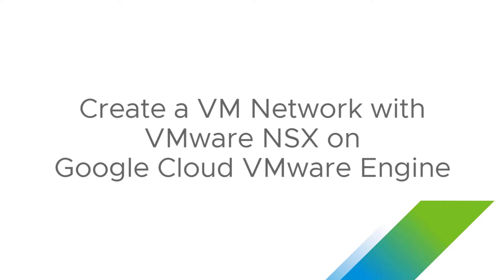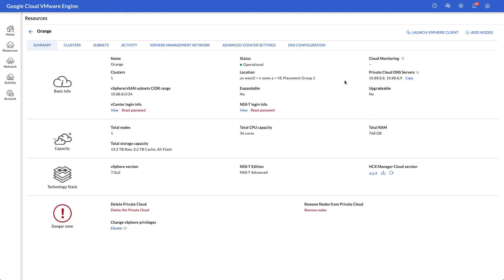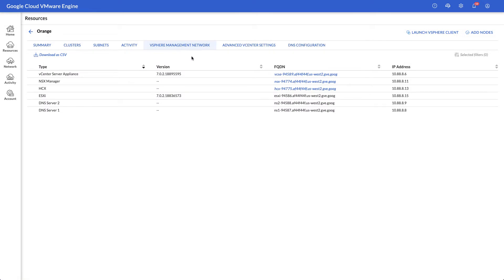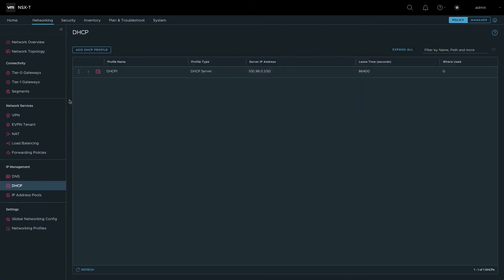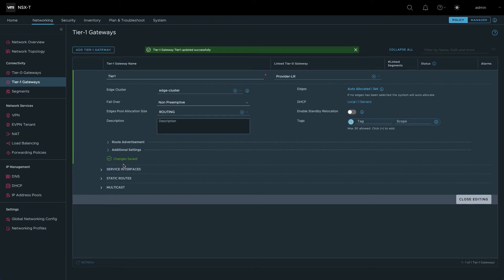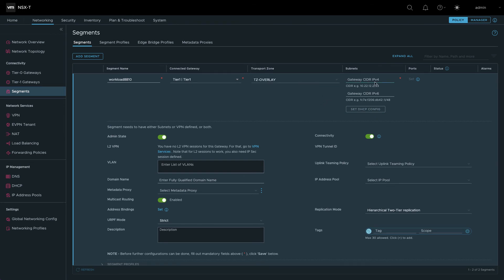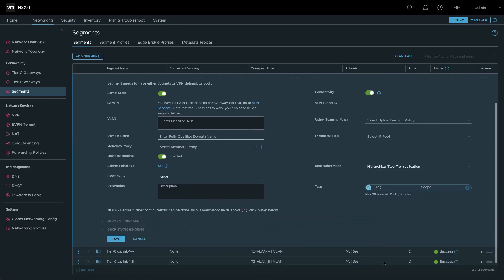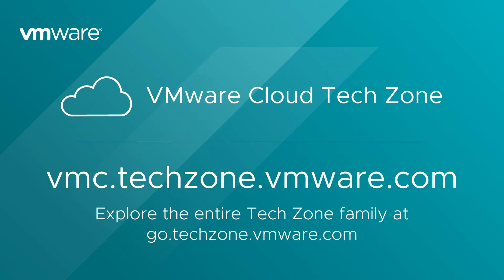Create a VM Network with VMware NSX on Google Cloud VMware Engine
Learn how to configure a VMware NSX network for your virtual machine workloads on Google Cloud VMware Engine.